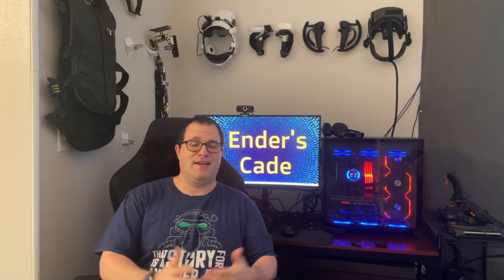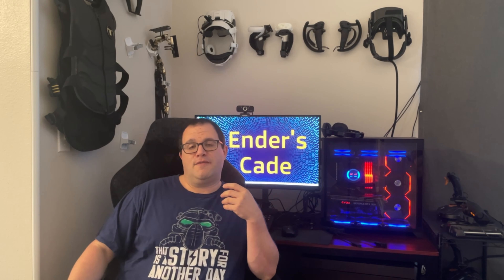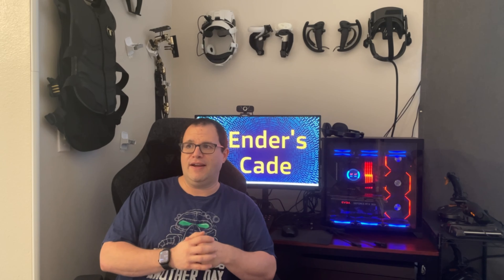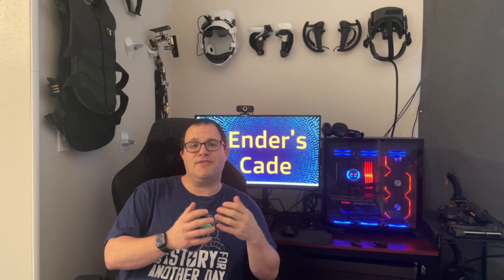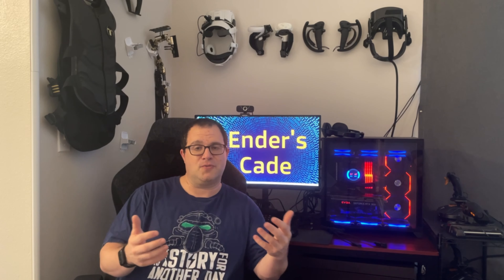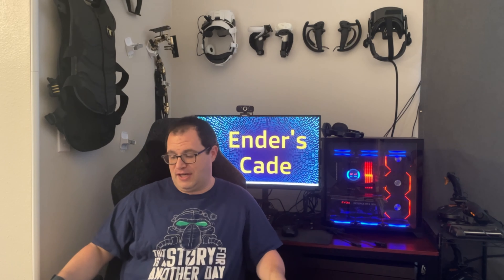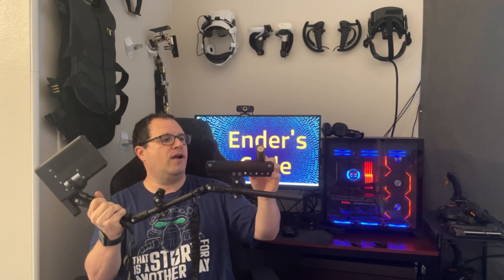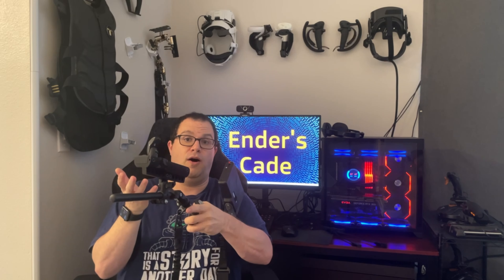Action PumpVR Reviewed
My first VR accessory reviewed- The Action PumpVr made by UrbanGhost3 #3811.

I can be reached on Discord at Ender's VRCade #1399.